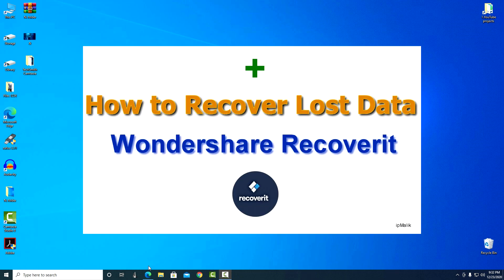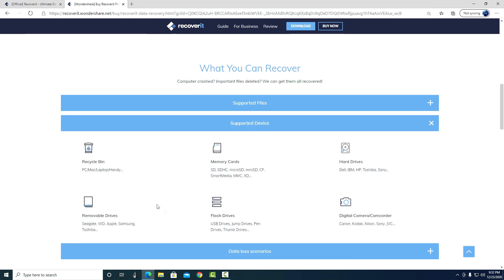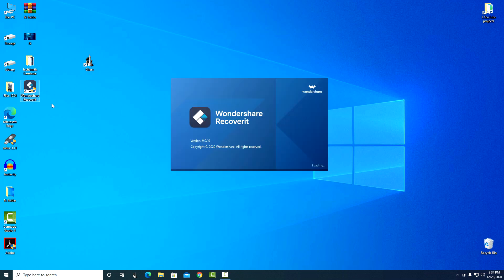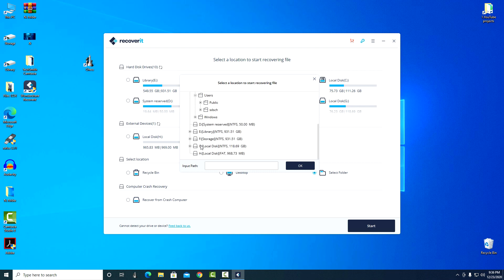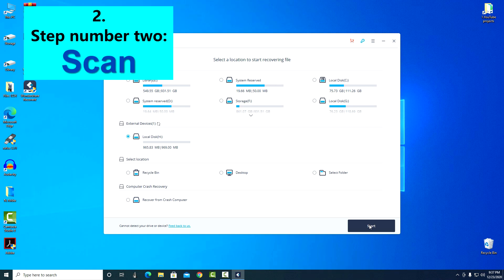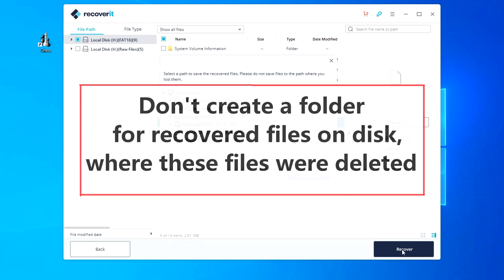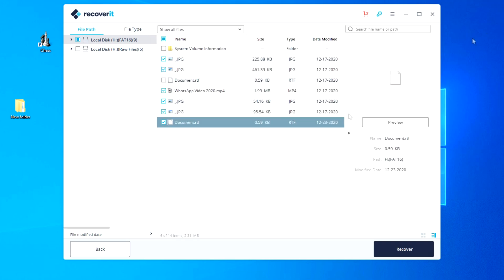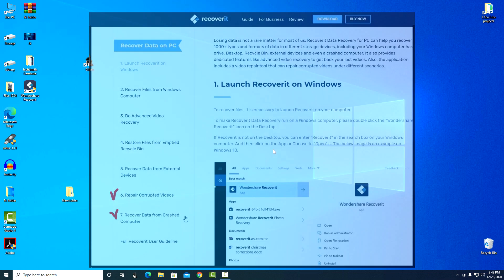How to Recover Lost Data ➡️ Photos, Videos, Documents in Wondershare Recoverit/Windows & MAC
Hello!
How to Recover Lost Data?
If you accidentally hit the delete key and all of a sudden your favorite photos are gone, or your work on an important document is interrupted by an unexpected power outage in your computer, please don't worry!
Take a good look and repeat after me step by step the whole data recovery process, and we will succeed!